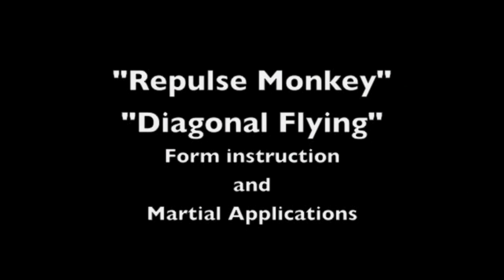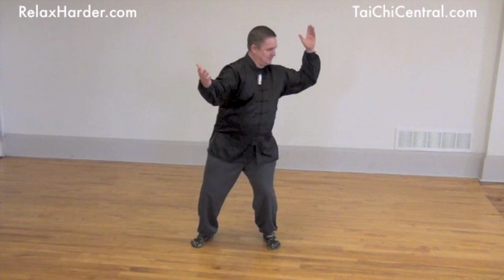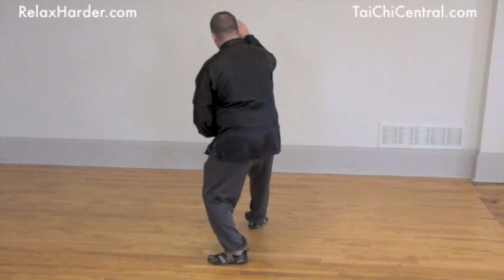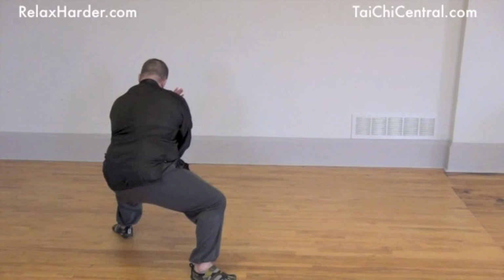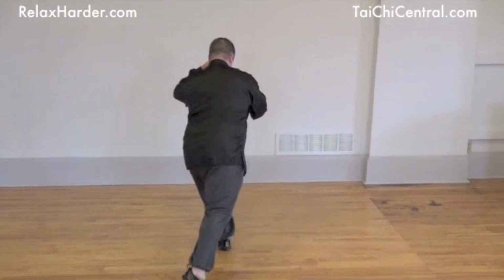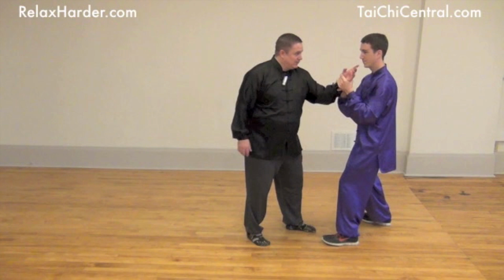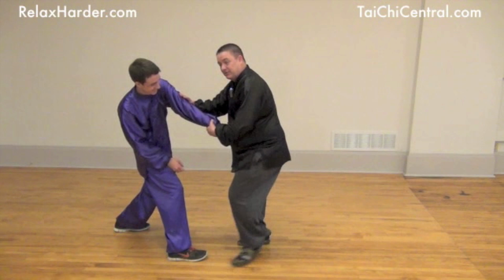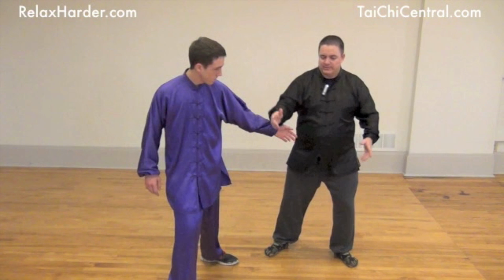Lesson 16 (Trailer) - "Repulse Monkey" and "Diagonal Flying"